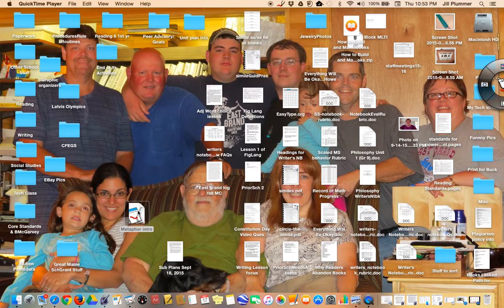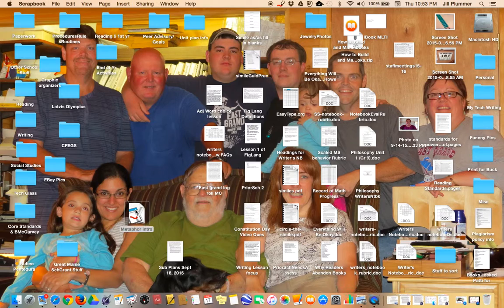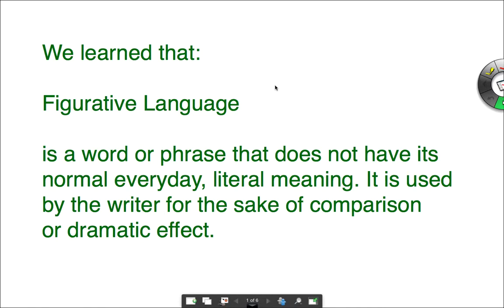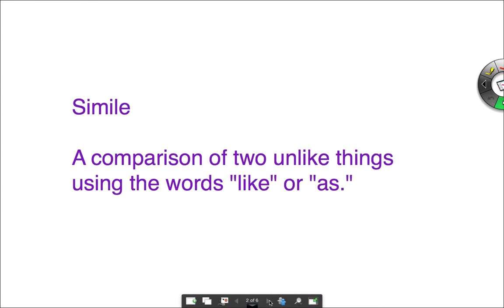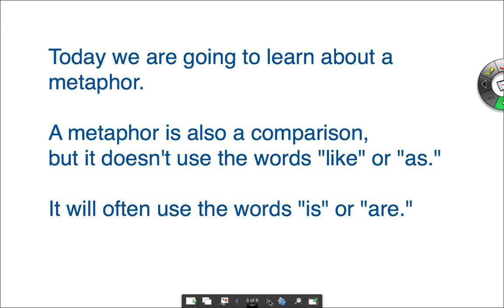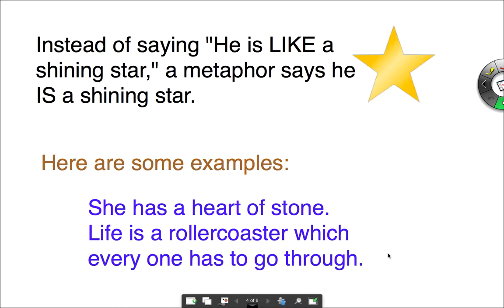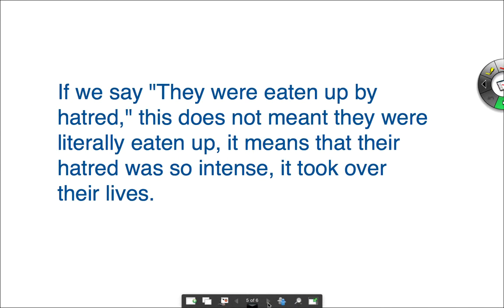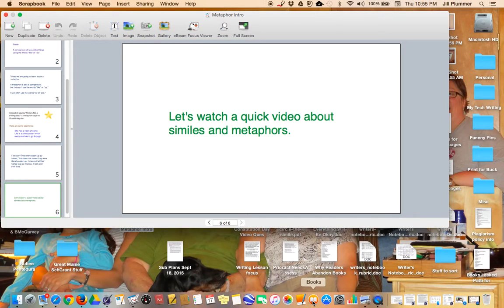Metaphors & Similes 9 18 15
This is a lesson I did with my 6th & 7th grade class to introduce Metaphors after teaching about similes.